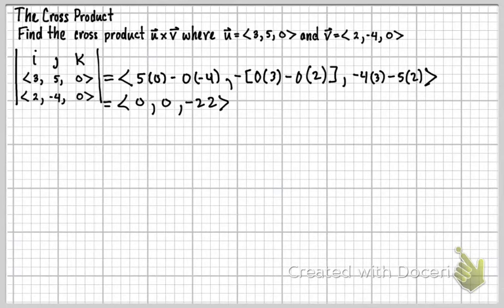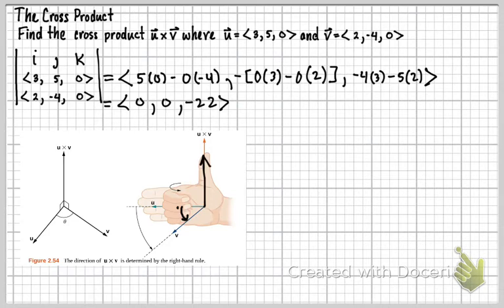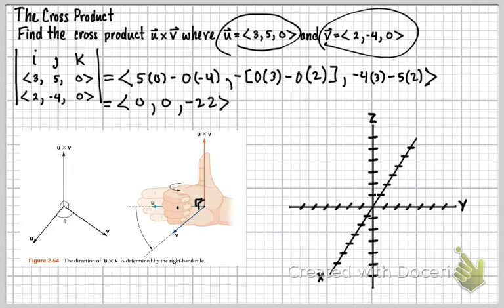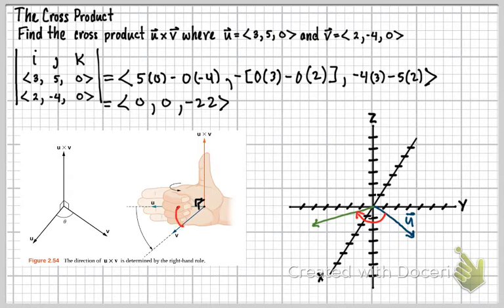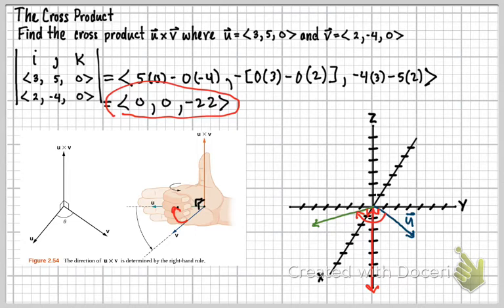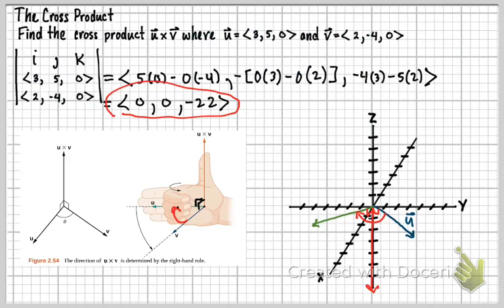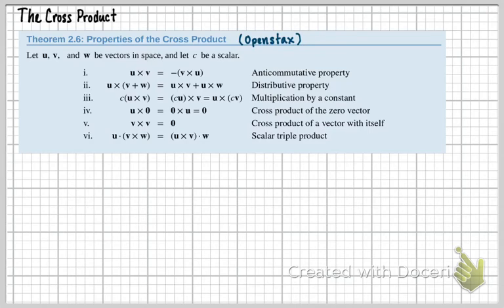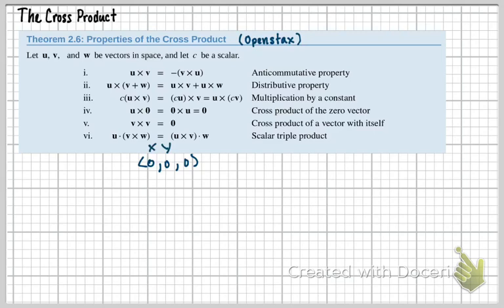MTH261-Sec. 2.4 The Cross Product (Part 2)